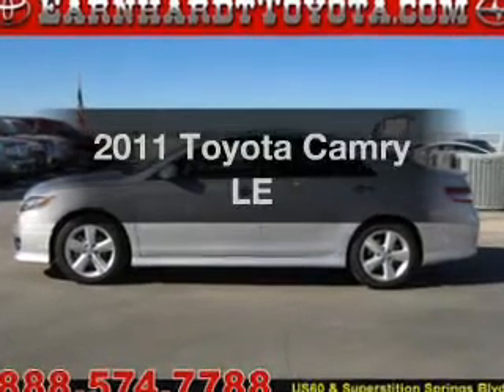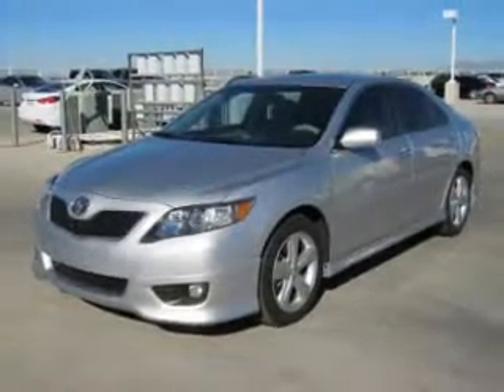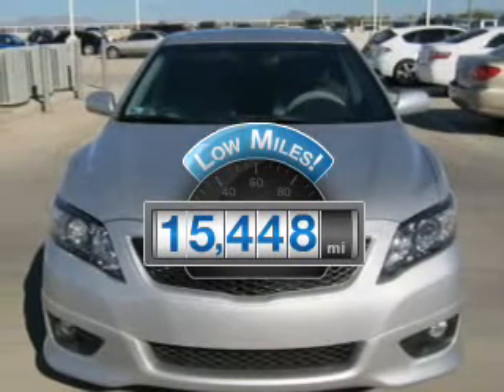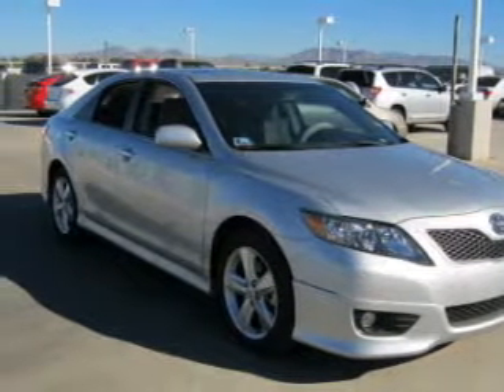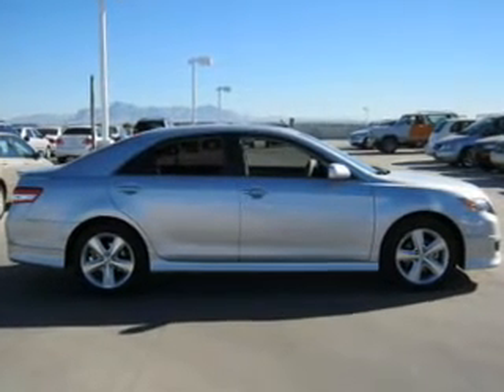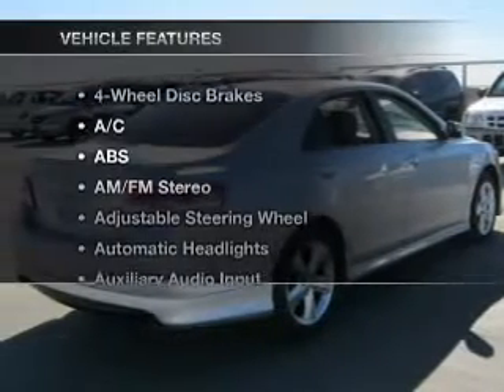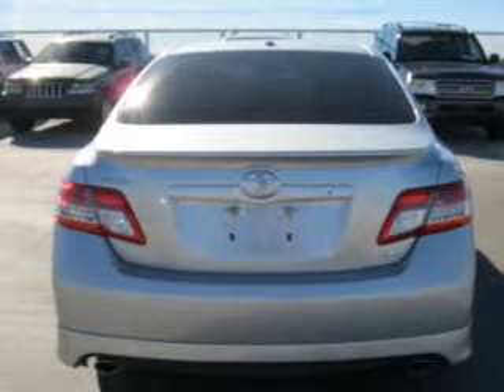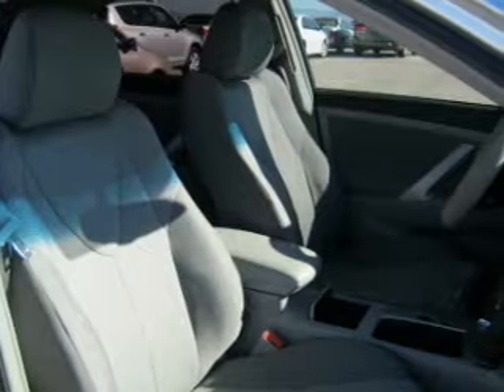2011 Toyota Camry - MESA AZ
Year: 2011
Make: Toyota
Model: Camry
Trim: LE
Engine: 2.5 liter I-4
Transmission: 6-Speed Automatic
Color: Silver
Mileage: 15448
Address:
6136 E AUTO LOOP AVE